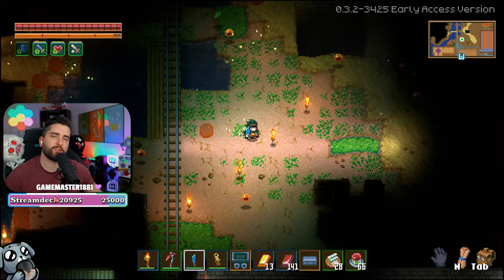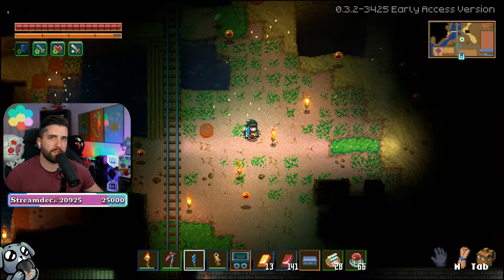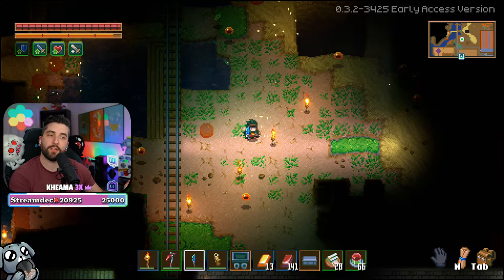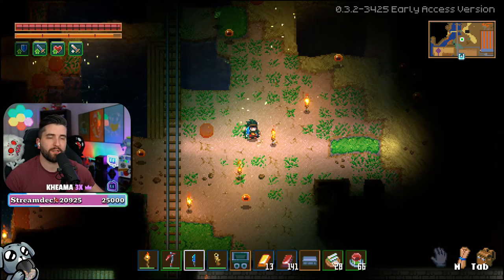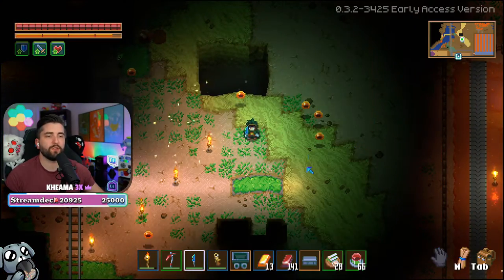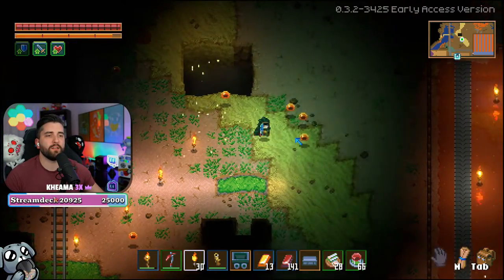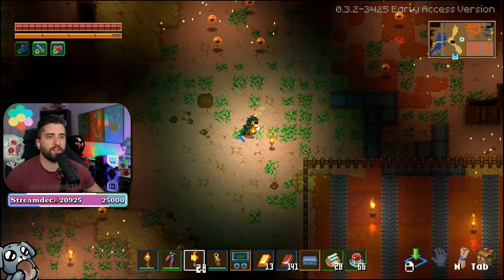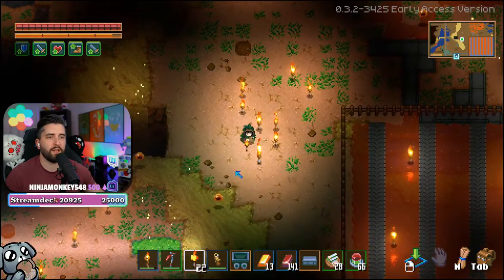How To Quick Switch To a Torch in Core Keeper - Core Keeper Quick Switch to Torches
How To Kill Ghorm The Devourer - Core Keeper Ghorm The Devourer Fight - Core Keeper Bosses

How To Kill Glurch The Abominous Mass - Core Keeper The Abominous Mass Fight - Core Keeper Bosses

Core Keeper Starting Ep 1

Core Keeper Blind Playthrough - Ep 1